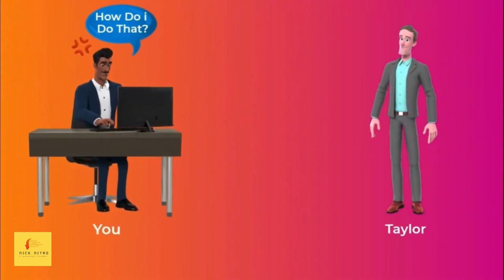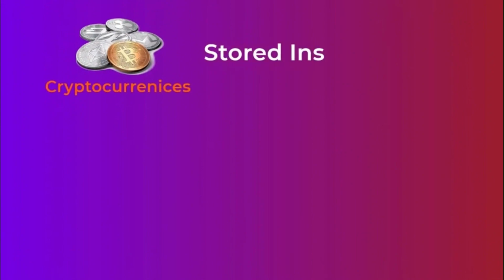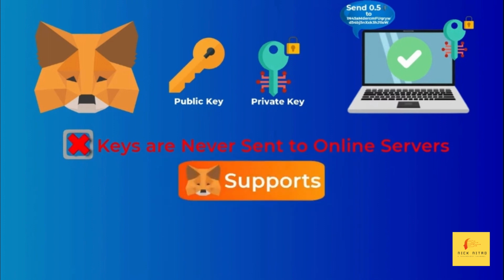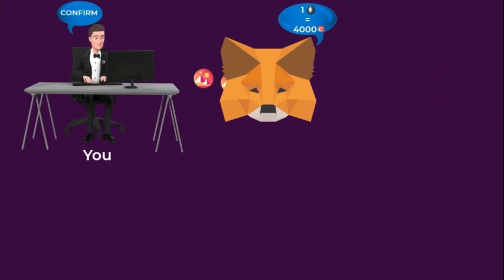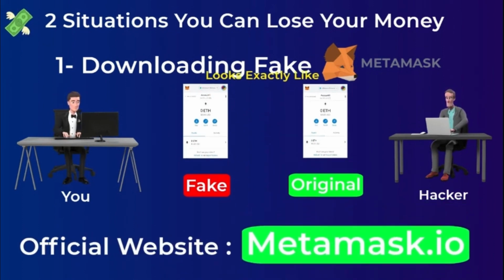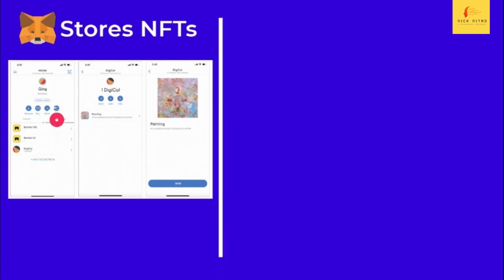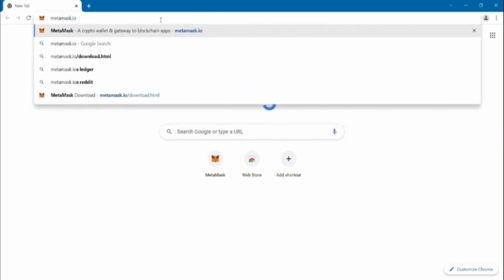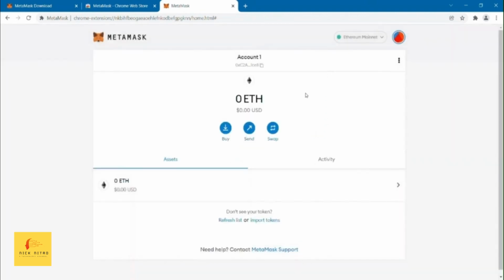A Beginner's Guide to Using Metamask latest Update 2023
"Metamask Unmasked: A Comprehensive Guide for Beginners 2023 Update"
In this beginner-friendly video, we demystify the popular cryptocurrency wallet, Metamask. Explore its features, benefits, and understand how it interacts with decentralized applications (dApps). We also discuss potential drawbacks and security measures while providing a simple guide to setting up your Metamask wallet. Join us as we navigate the world of Metamask in this 2023 update.

Timestamps:
00:00 - Introduction
00:34 - Understanding Metamask
01:23 - Features and Misconceptions
01:56 - Metamask's Core Functions
02:30 - Interacting with dApps
03:05 - Buying and Swapping on Metamask
03:40 - Is Metamask Safe?
04:19 - Metamask's Security Measures
04:56 - Metamask's Unique Features
05:31 - Connecting Metamask with Other Blockchains
06:07 - Compatibility with Hardware Wallets
06:42 - Drawbacks of Metamask
07:18 - How to Set Up Your Metamask Wallet
07:53 - Metamask Wallet Creation Process
08:30 - Conclusion

Don't miss out on more enlightening content like this! 🚀🌕 Let's journey into the crypto universe together! 🤝💎